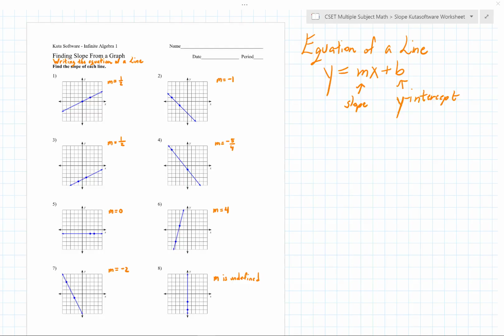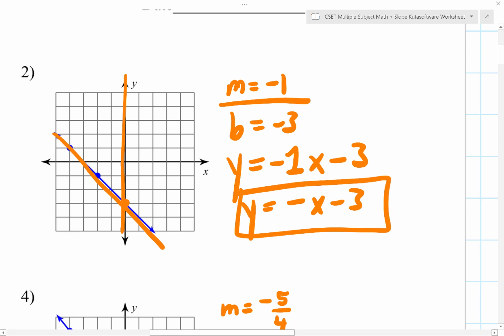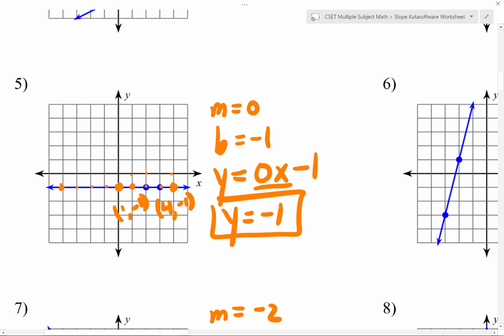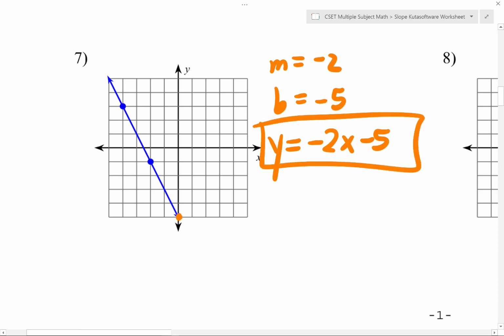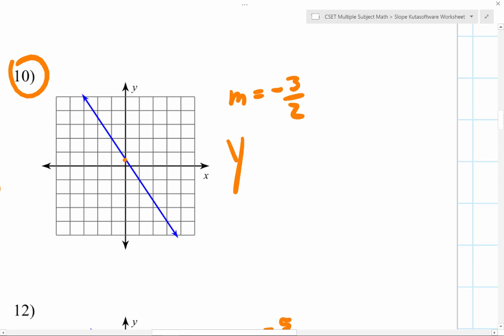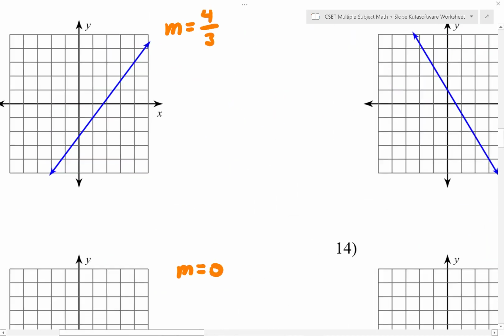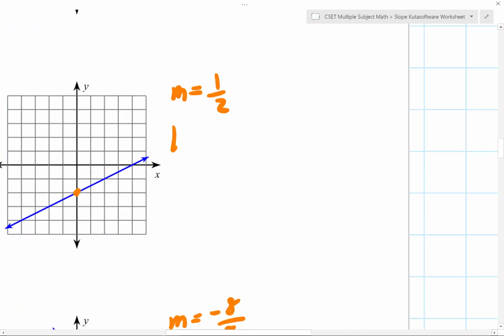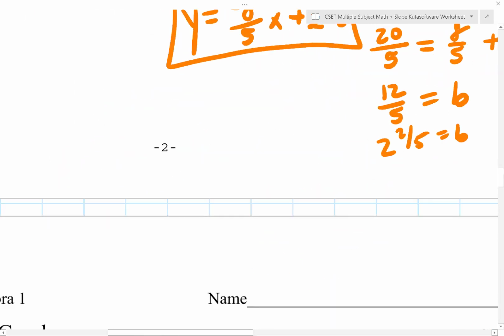Kutasoftware Finding equation of a line from a graph